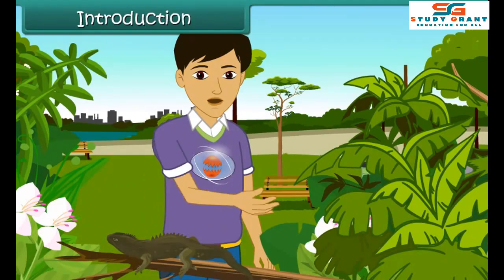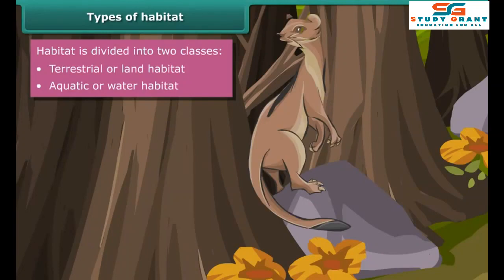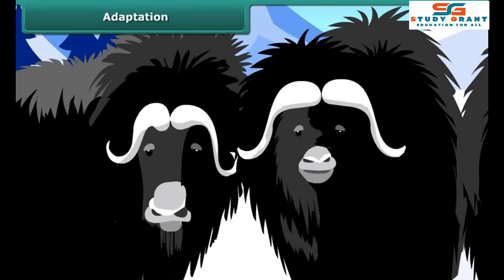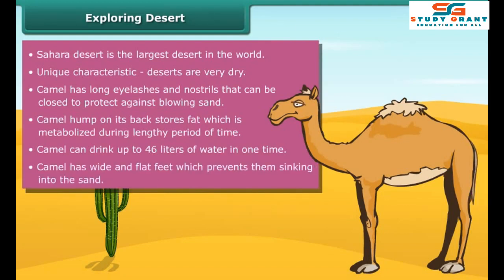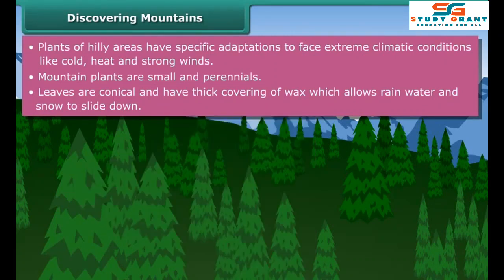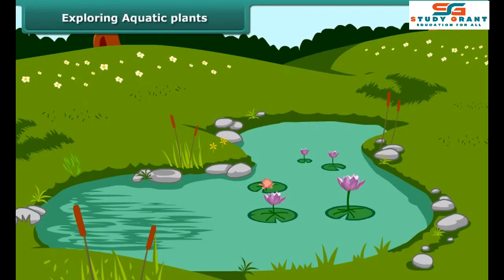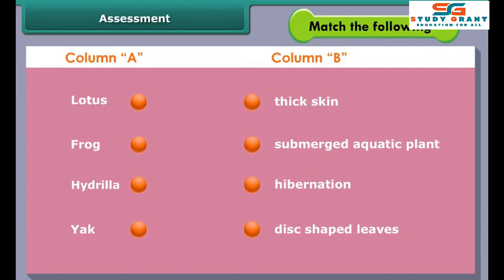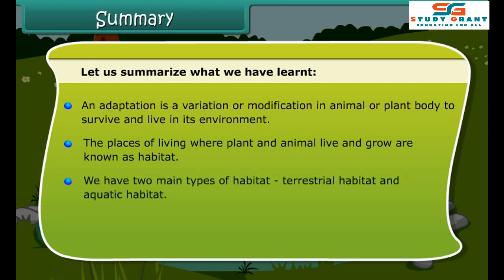Living Organisms and their surroundings class 6th science